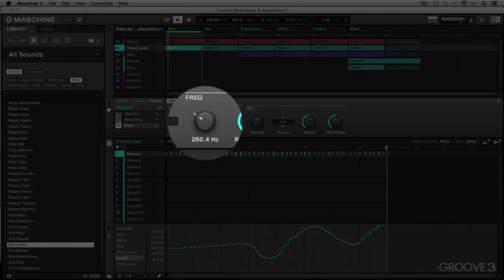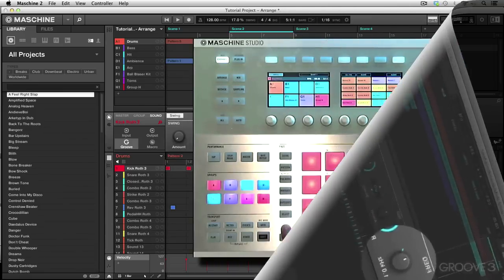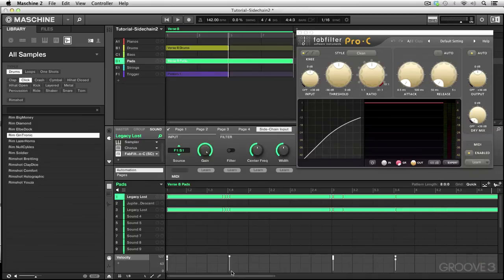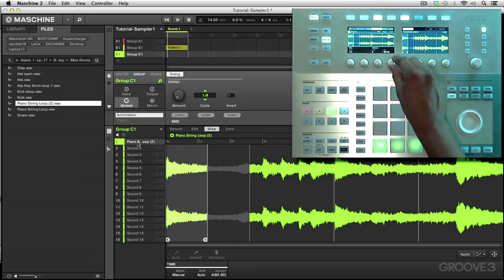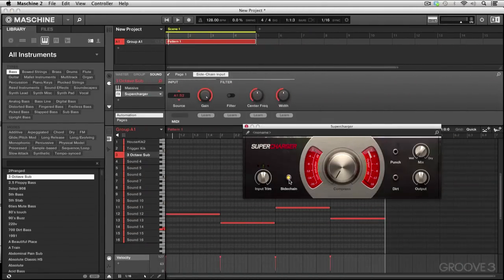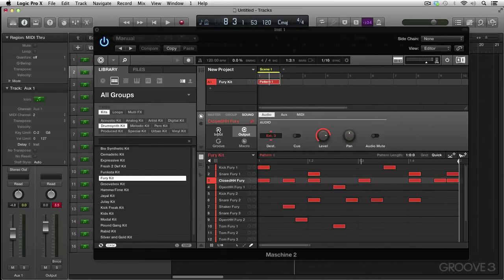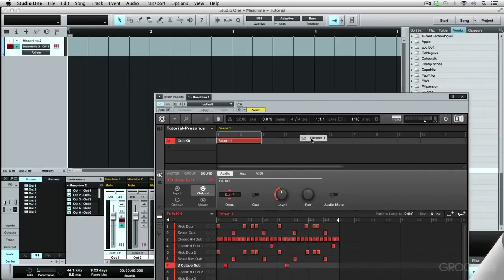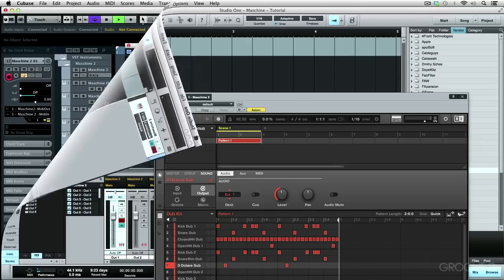Preview (MASCHINE 2.0 Explained)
Take a look into the scope of this new tutorial series, showing clips of lessons in the software and the hardware, including browsing, editing, arranging, third party plugins, the new mixer and sidechain effects.